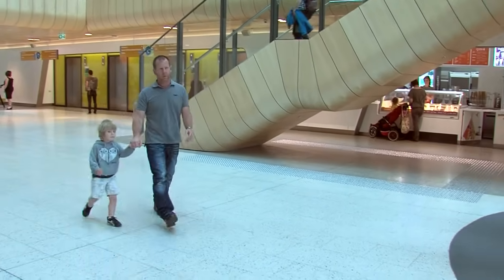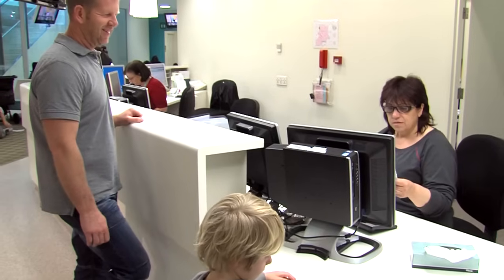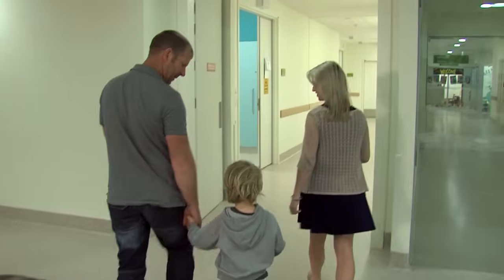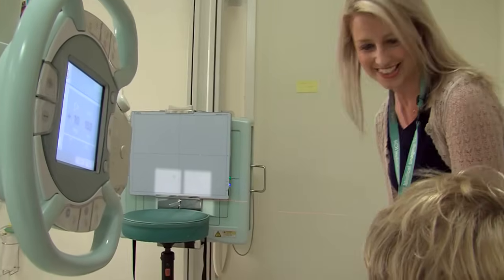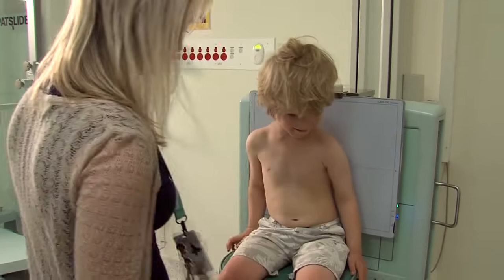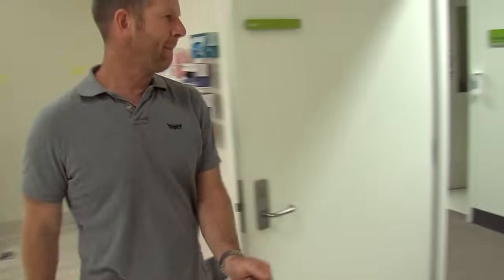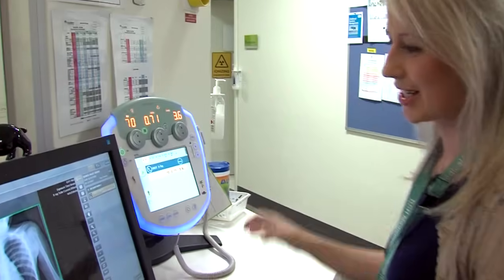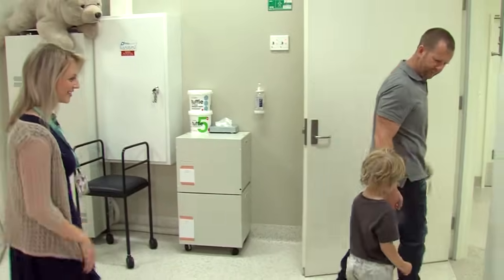A child's guide to hospital: Chest X-Ray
Harris has a chest X-Ray.